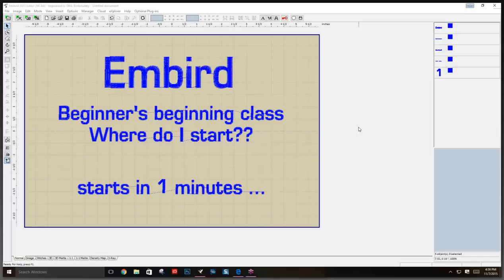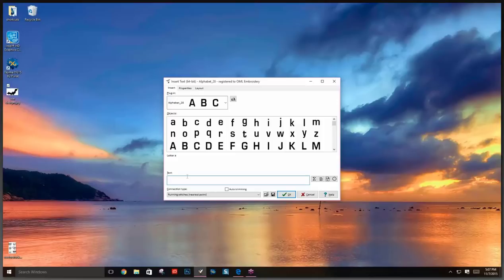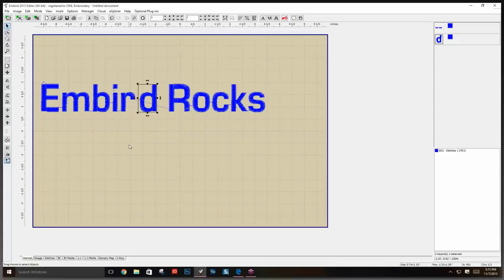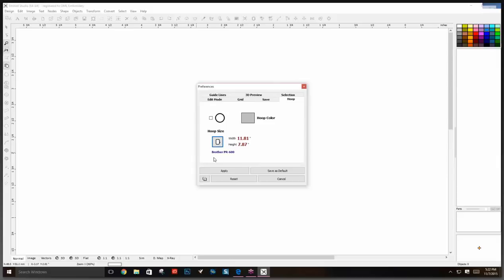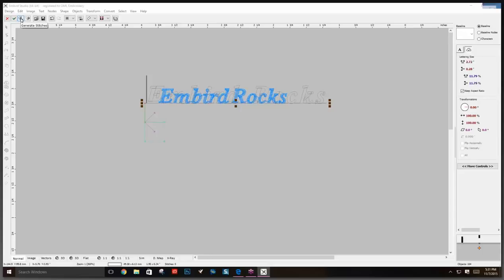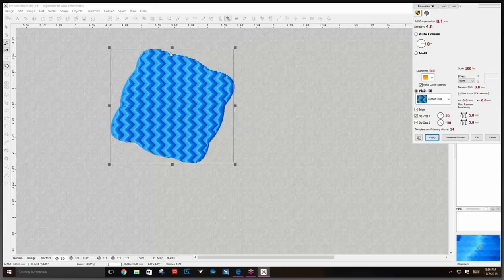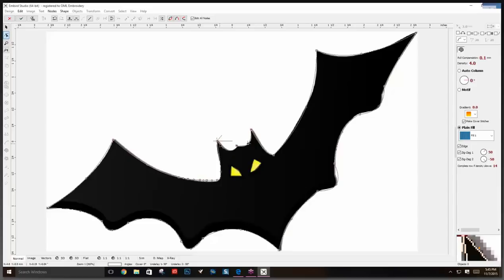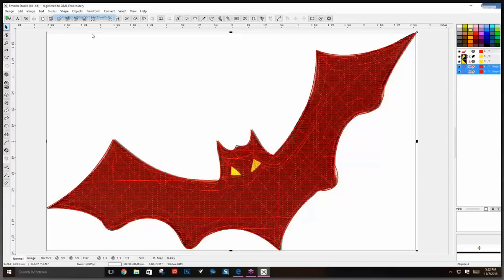Beginner Digitizing Where do I start in Embird? EMBIRD TUTORALS FREE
This is a fantastic Beginner Digitizing class - it was a live class!  In this class, I teach you right from the beginning with Embird studio - literally where to start!  I explain the 3 modules and how to work within the modules.  You don't want to miss this video, it will help all beginner digitizings learning with Embird Studio.

Please pass this video around to anyone who is struggling with beginner digitizing and needs help to get started.  This Embird Studio Tutorial will show you were to being in Embird and how to learn digitizing in Embird, learn machine embroidery and learn how to create embroidery designs in Embird!